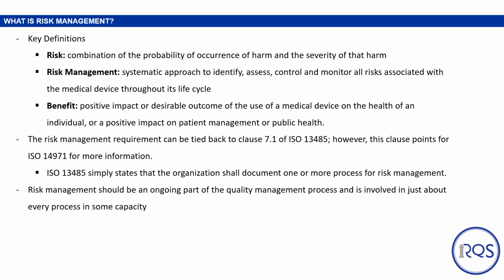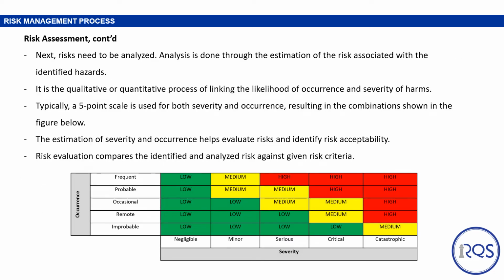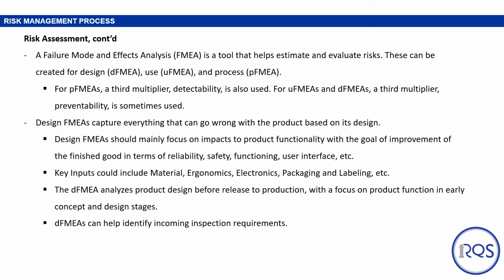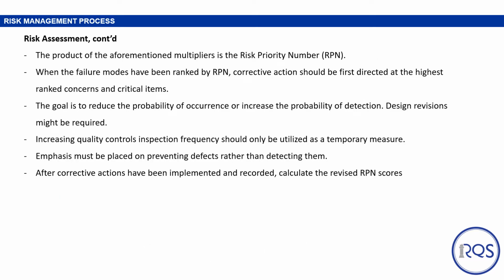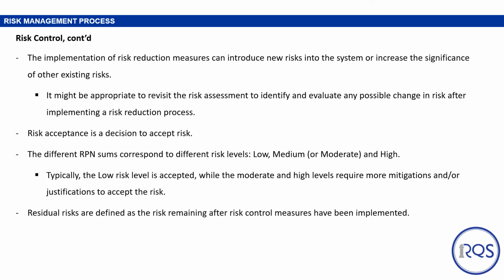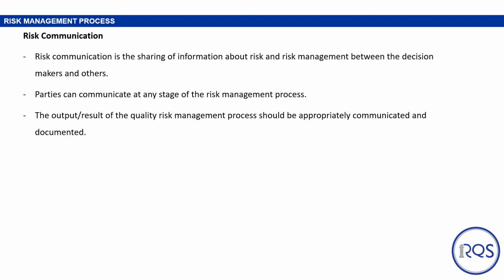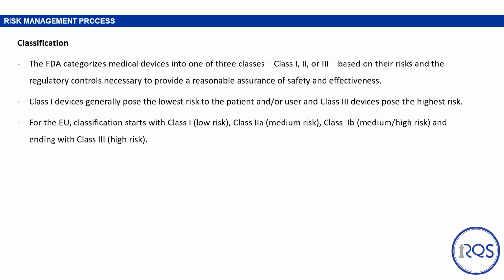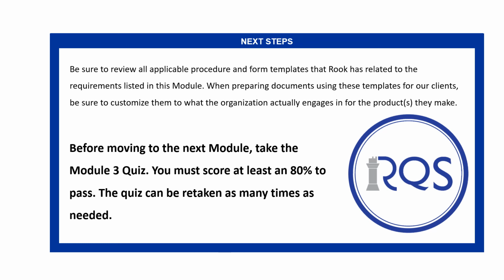Module 3 Presentation Recording